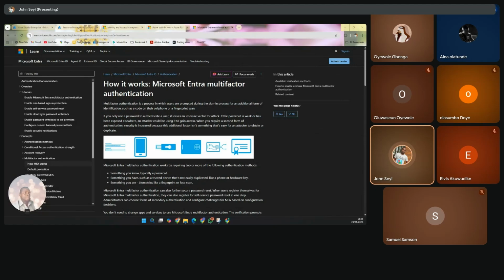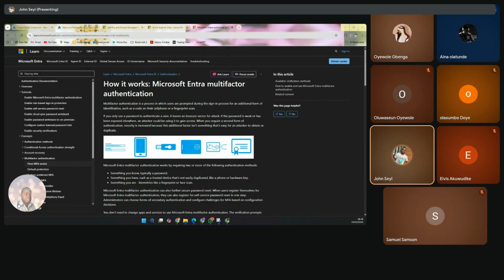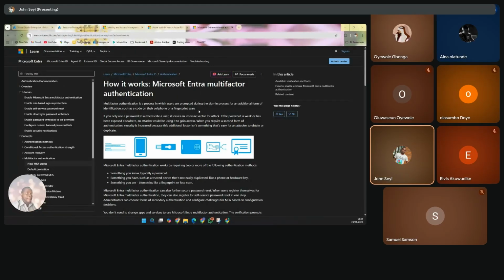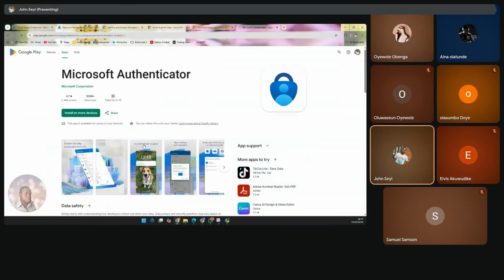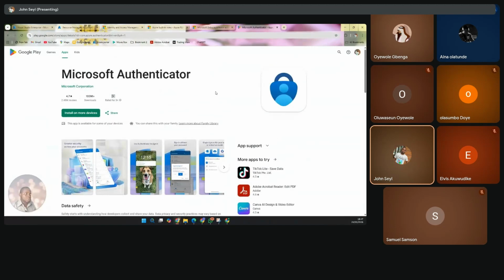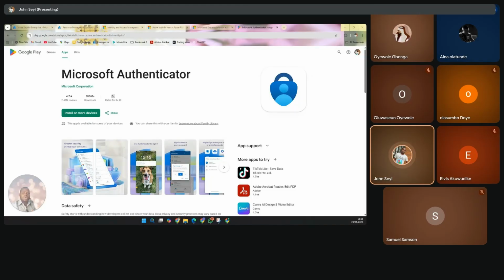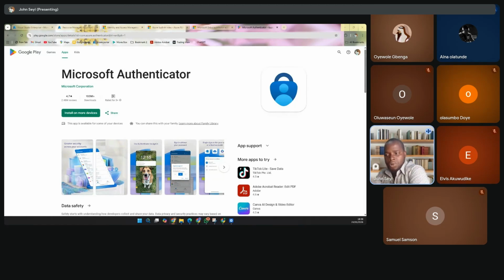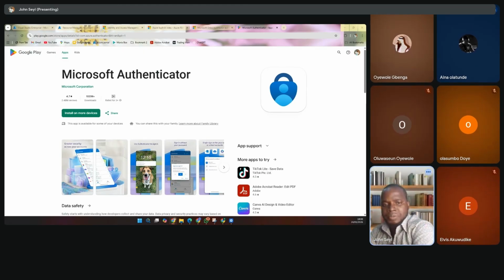Securing Azure Sign-Ins with Multi-Factor Authentication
Microsoft Azure Multi-Factor Authentication (MFA) adds an extra layer of security to user sign-ins by requiring more than just a username and password. It helps protect Azure accounts from common threats such as password theft, phishing, and unauthorized access.

Azure MFA works by combining something you know (password) with something you have or are, such as a mobile app notification, one-time passcode (OTP), SMS, phone call, or biometric authentication. This significantly reduces the risk of account compromise.

MFA in Azure is managed through Microsoft Entra ID (formerly Azure Active Directory) and can be enforced using Conditional Access policies. This allows administrators to require MFA based on conditions like user role, device type, location, or sign-in risk.